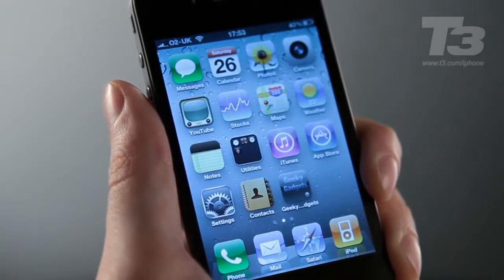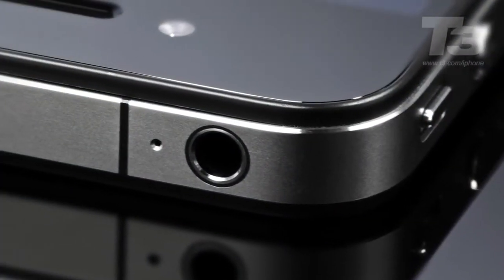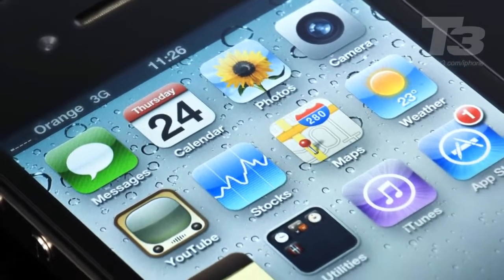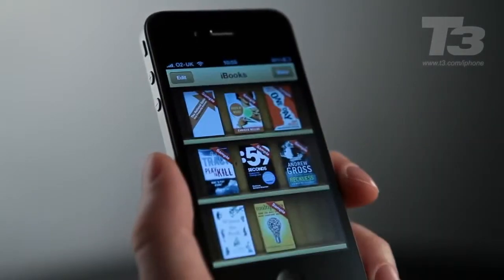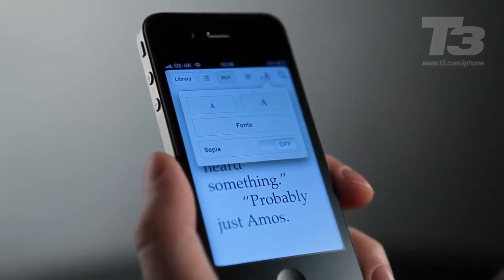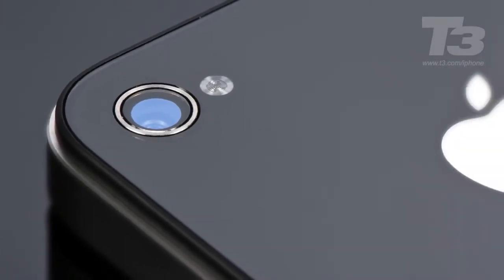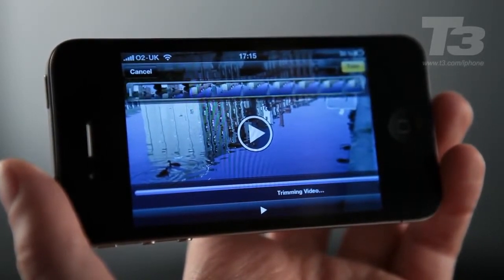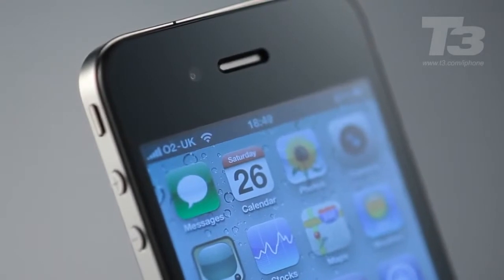iphone 4 T3 review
HD video of iphone4 for T3.com.
Photography by Neil Godwin at Future Photo Studios, Bath.
Video edit by the Future Multimedia Studio.